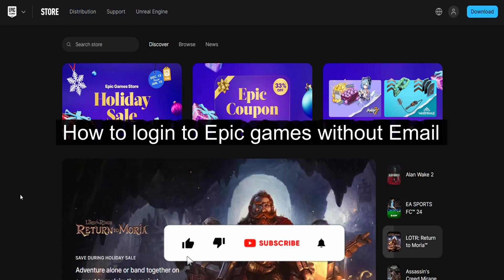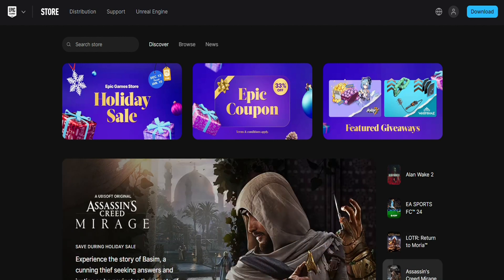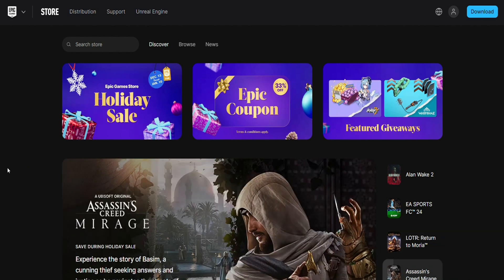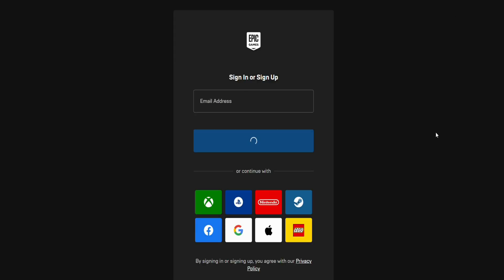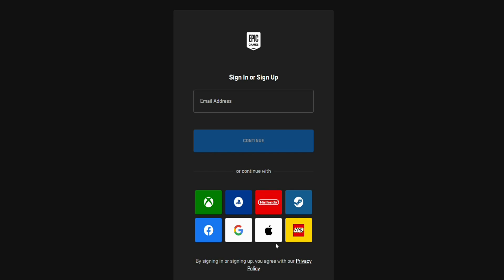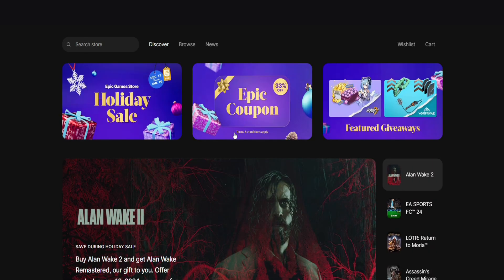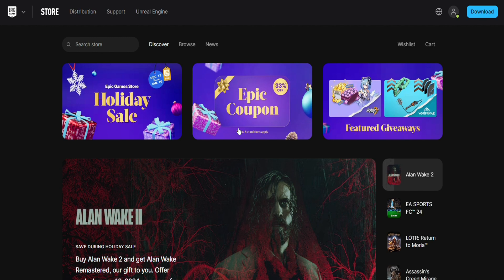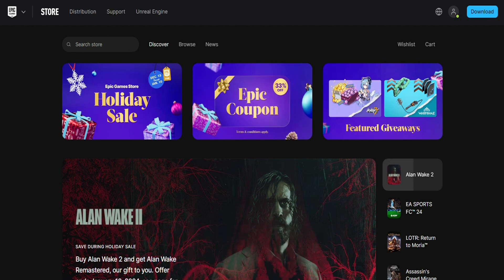How to login to Epic games without email (Full Guide)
In this video, I'm going to show you how to login to epic games without email. This is a full guide, so you'll be able to login to epic games without any problems!

Epic Games is one of the biggest and most popular game developers in the world, and they offer a lot of great games for free. But how do you login to these games if you don't have an email account? In this video, I'm going to show you how to login to epic games without email and bypass the login process! This will save you a lot of time and hassle!